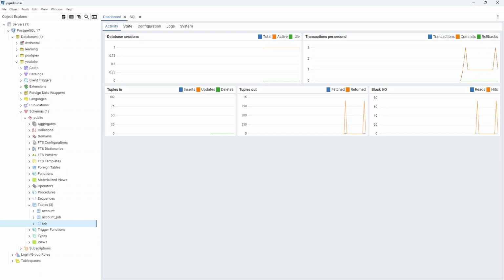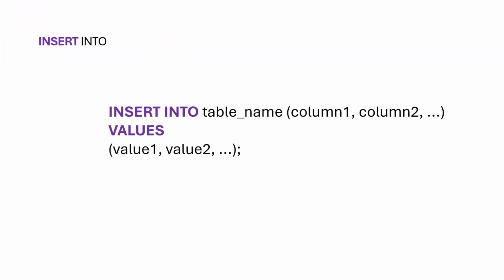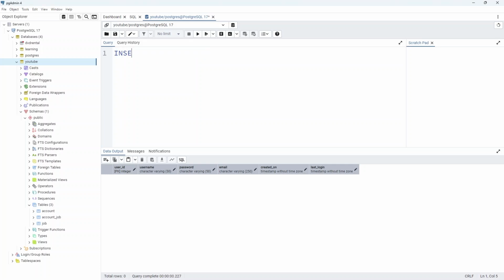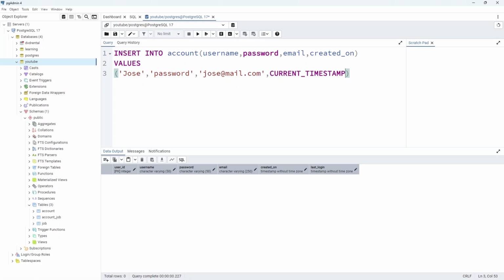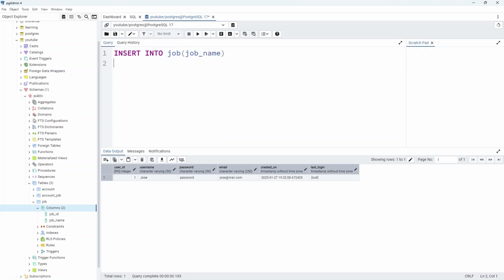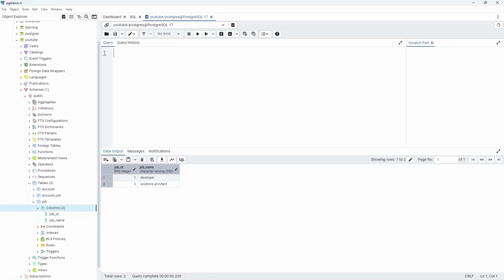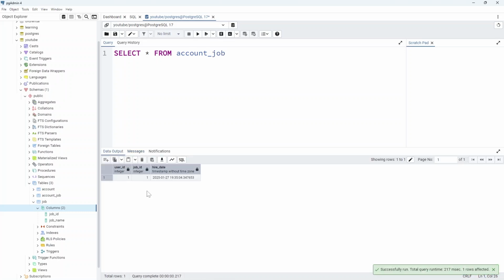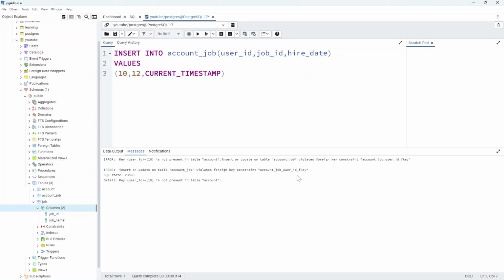27. INSERT INTO in SQL | SQL Course for Beginners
The INSERT statement in SQL is used to add new rows of data into a table. You can insert a single row, multiple rows, or use the result of a query to populate data into a table.